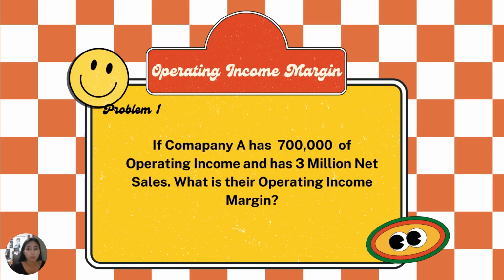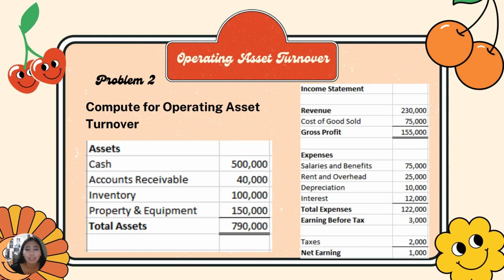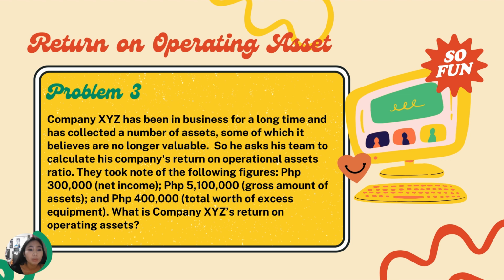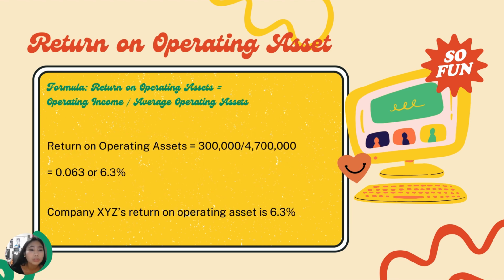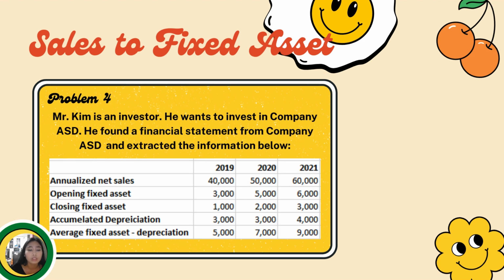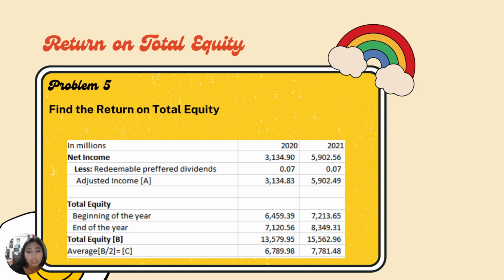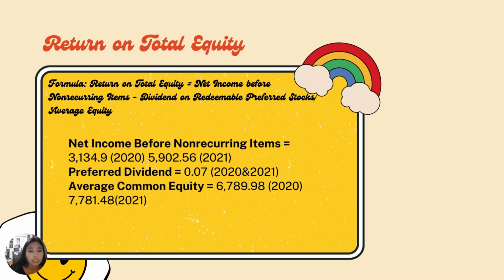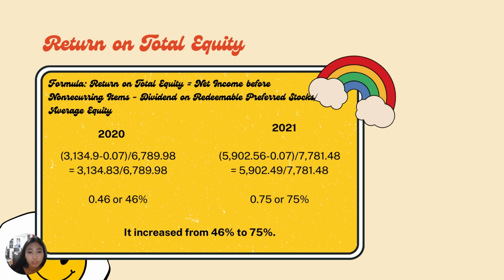Operating Income Margin | Problems and Solutions Questions and Answers | 14